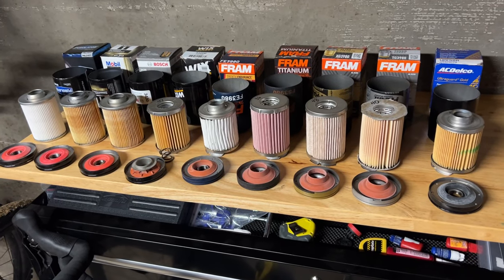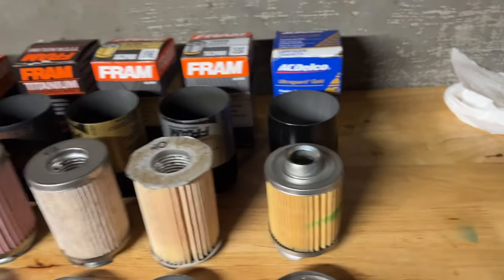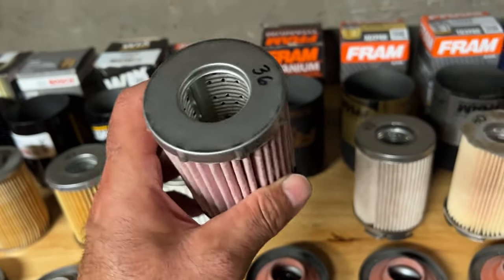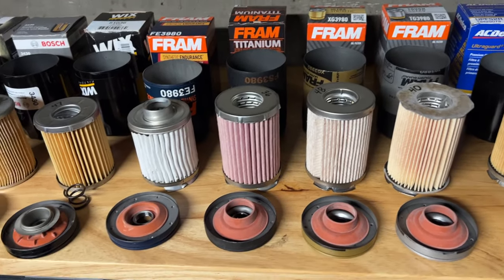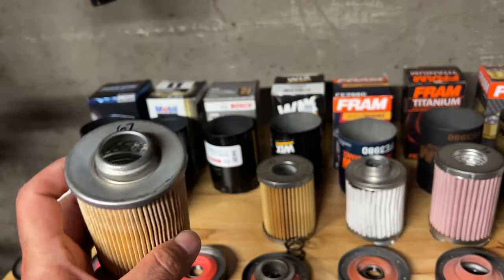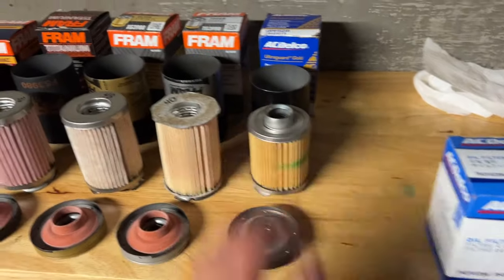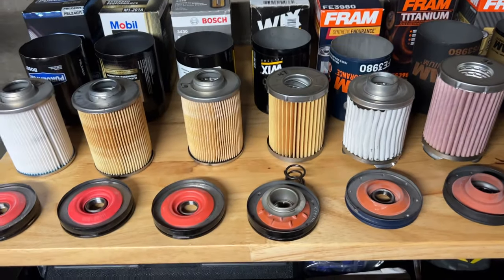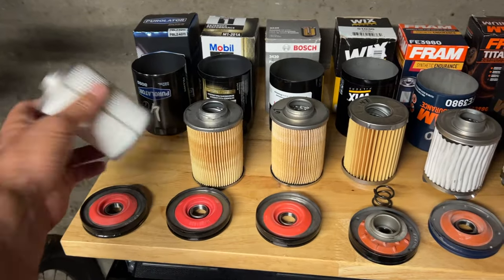8 Top GM Oil Filters Cut Open - 2 Clear Winners! Fram, Bosch, Wix, Purolator, AC Delco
8 popular GM filters compared. All of these filters are very good and imho 2 are outstanding.

This is the filter spec is used on my stroked LT1 383 powered 1992 Corvette (which is why I was interested in doing this comparison), and, this is a super popular filter, used in millions of GM cars. Models listed below.

Update: even though I purchased all filter new, the Fram Titanium was slightly old stock, and it's construction is actually exactly like the Fram Ultra filter.

Full Disclosure: my 1992 Corvette has a pretty rare Lingenfelter built engine and it is amazing. I feel very lucky to be the owner of this car. It sees numerous track and autocross days each year, and it's 30+ years old, so choosing the very best available filter and oil for optimal performance and protection is super important to me. I was using a Mobil 1 filter (a good option) and, thanks to doing this comparison, moving forward I will be using a Bosch Premium 3430 filter paired with Mobil 1 Supercar 5w50 oil.

Every filter tested would be a good choice. The Bosch Premium's 99% at 20 micron rating, lots of pleats / filter area, large ovalized inlet holes and solid bottom plate with no bypass valve were the qualities that in combination led to me selecting it for my Lingenfelter Corvette. Oil will be changed at least annually not more than 3,000 mile OCIs.

All 8 Filters are ultimately made by 2 parent companies: First Brands (Fram, Champion Labs - AC Delco) and Mann-Hummel (Purolator, Wix, Bosch, Mobil 1).

All Applications of this Filter Spec:
AM General Hummer (1995-96)

Buick Century (1982-89)
Buick Commercial Chassis (1994-96)
Buick Electra (1985)
Buick Regal (1982-93)
Buick Roadmaster (1994-96)
Buick Skyhawk (1982-89)
Buick Skylark (1980-83)

Cadillac Cimarron (1982-86)
Cadillac Commercial Chassis (1985-96)
Cadillac DeVille (1985)
Cadillac Escalade (1999-00)
Cadillac Fleetwood (1985-96)

Checker Marathon (1980-82)

Chevrolet Astro (1985-99)
Chevrolet Beretta (1987-91)
Chevrolet Blazer (1992-05)
Chevrolet C10 Pickup (1985-86)
Chevrolet C1500 Pickup (1988-98)
Chevrolet C20 Pickup (1985-86)
Chevrolet C2500 Pickup (1988-95)
Chevrolet Camaro (1981-92)
Chevrolet Caprice (1981-96)
Chevrolet Cavalier (1982-91)
Chevrolet Celebrity (1982-90)
Chevrolet Citation (1980-83)
Chevrolet Commercial Chassis (1994)
Chevrolet Corsica (1987-91)
Chevrolet Corvette (1992-96)
Chevrolet El Camino (1981-87)
Chevrolet Express 1500 Van (1996-99)
Chevrolet Express 2500 Van (1996-99)
Chevrolet G10 Van (1985-95)
Chevrolet G20 Van (1985-95)
Chevrolet G30 Van (1985-96)
Chevrolet Impala (1981-85)
Chevrolet Impala SS (1994-96)
Chevrolet K10 Pickup (1985-86)
Chevrolet K1500 Pickup (1988-99)
Chevrolet K1500 Suburban (1992-99)
Chevrolet K20 Pickup (1985)
Chevrolet K2500 Pickup (1988-00)
Chevrolet K2500 Suburban (1992-99)
Chevrolet K3500 Pickup (1988-00)
Chevrolet Lumina (1990-97)
Chevrolet Lumina APV (1990-94)
Chevrolet Malibu (1981-83)
Chevrolet Monte Carlo (1982-97)
Chevrolet P30 Van (1990-98)
Chevrolet R10 Pickup (1987)
Chevrolet R20 Pickup (1987)
Chevrolet S-10 Blazer (1983-94)
Chevrolet S-10 Pickup (1982-04)
Chevrolet Silverado 1500 Pickup (1999)
Chevrolet Tahoe (1995-00)
Chevrolet V10 Pickup (1987)

GMC C1500 Pickup (1985-98)
GMC C2500 Pickup (1985-94)
GMC Caballero (1981-87)
GMC Envoy (1998-01)
GMC G1500 Van (1985-95)
GMC G2500 Van (1985-95)
GMC G3500 Van (1985-96)
GMC Jimmy (1995-05)
GMC K1500 Pickup (1985-99)
GMC K1500 Suburban (1992-99)
GMC K2500 Pickup (1985-00)
GMC K2500 Suburban (1992-99)
GMC K3500 Pickup (1988-00)
GMC P3500 Van (1990-99)
GMC P4500 Van (1985-90)
GMC R1500 Pickup (1987)
GMC R2500 Pickup (1987)
GMC S-15 Jimmy (1983-94)
GMC S-15 Pickup (1982-90)
GMC Safari (1985-99)
GMC Savana 1500 Van (1996-99)
GMC Savana 2500 Van (1996-99)
GMC Savana 3500 Van (1997)
GMC Sierra 1500 Pickup (1995-99)
GMC Sierra 2500 Pickup (1995-97)
GMC Sierra 3500 Pickup (1995-97)
GMC Sonoma Pickup (1991-04)
GMC Syclone (1991-92)
GMC Typhoon (1992-93)
GMC V1500 Pickup (1987)
GMC Yukon (1992-00)
GMC Yukon Denali (1999-00)

Isuzu Hombre (1997-00)

Oldsmobile 98 (1985)
Oldsmobile Bravada (1991-01)
Oldsmobile Cutlass Calais (1982-84)
Oldsmobile Cutlass Ciera (1982-89)
Oldsmobile Cutlass Cruiser (1987-88)
Oldsmobile Cutlass Supreme (1982-96)
Oldsmobile Firenza (1982-88)
Oldsmobile Omega (1980-83)
Oldsmobile Silhouette (1990-95)

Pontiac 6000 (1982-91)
Pontiac Bonneville (1986)
Pontiac Fiero (1984-88)
Pontiac Firebird (1988-92)
Pontiac Grand LeMans (1981)
Pontiac Grand Prix (1981-96)
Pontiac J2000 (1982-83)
Pontiac J2000 Sunbird (1984-85)
Pontiac LeMans (1981)
Pontiac Parisienne (1983-86)
Pontiac Phoenix (1980-83)
Pontiac Sunbird (1985-86)
Pontiac Tempest (1987-91)
Pontiac Trans Sport (1990-94)